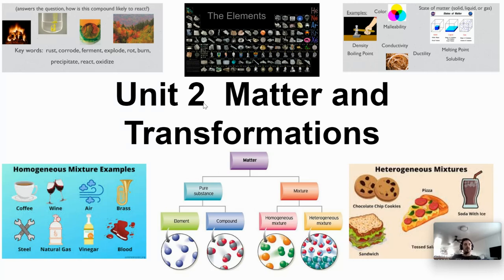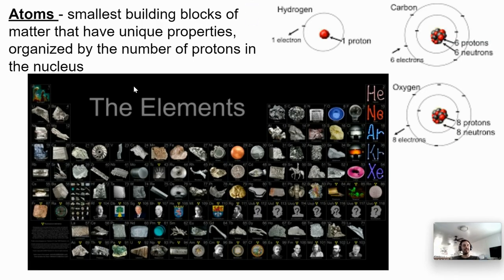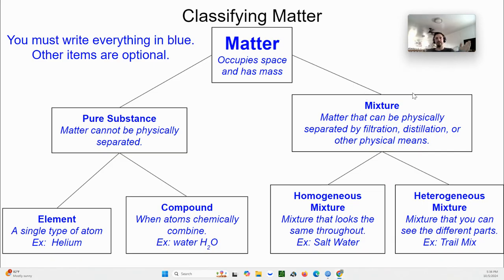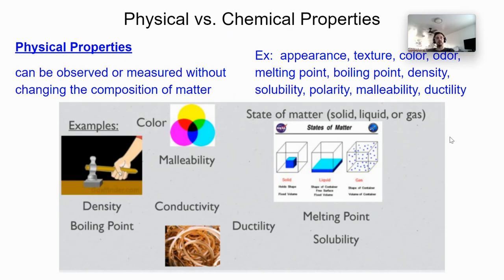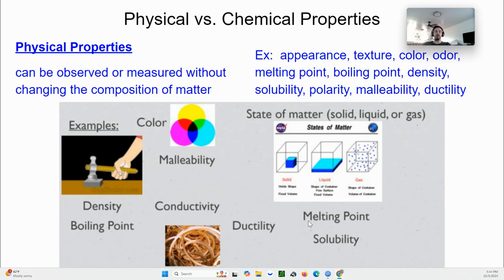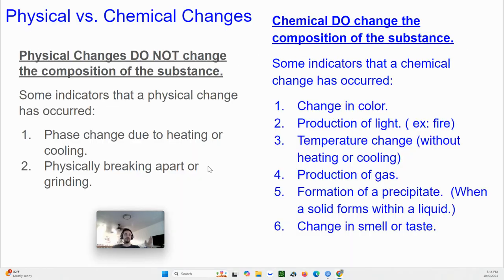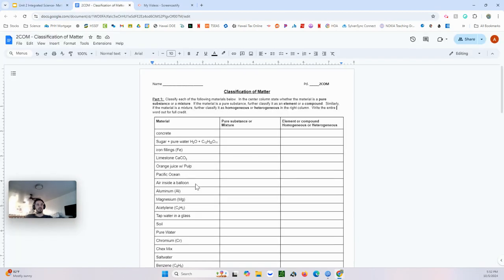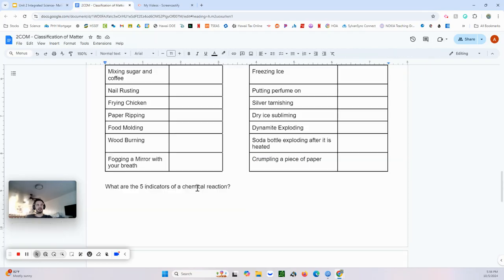Matter and Changes in Matter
9th Grade Integrated Science